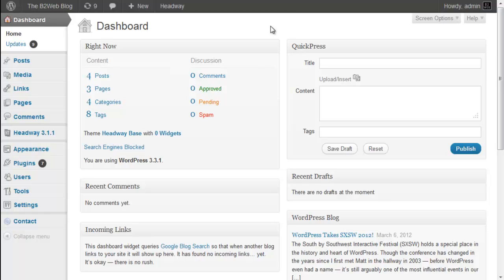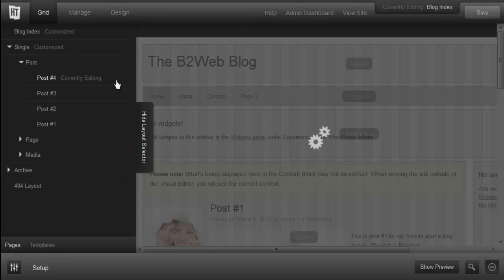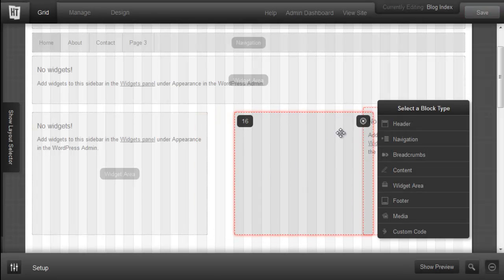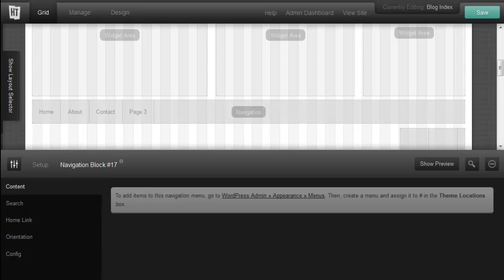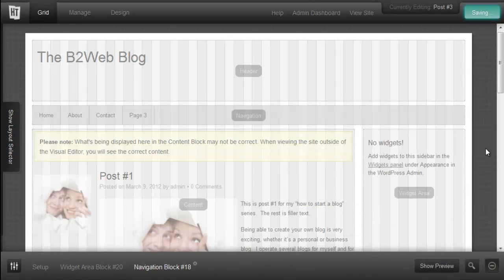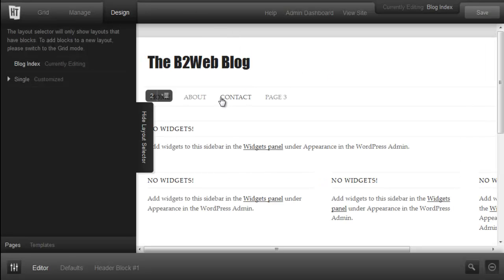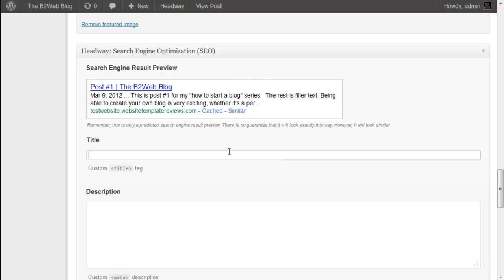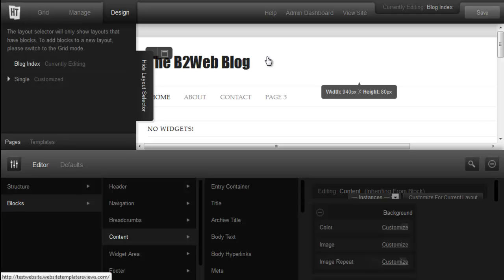HeadWay Themes Review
- Watch this in-depth Headway Themes review and tutorial to see if it's the premium WordPress theme for you.